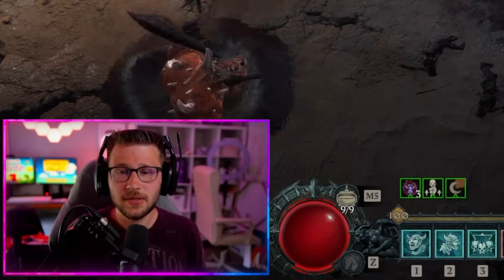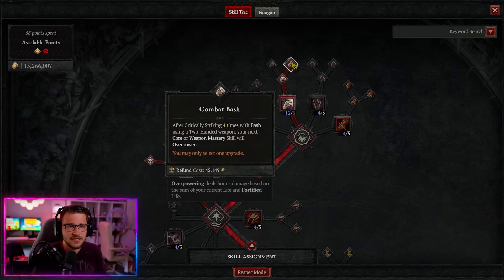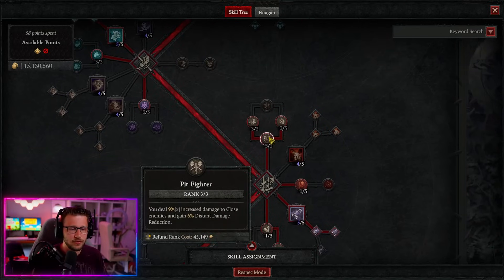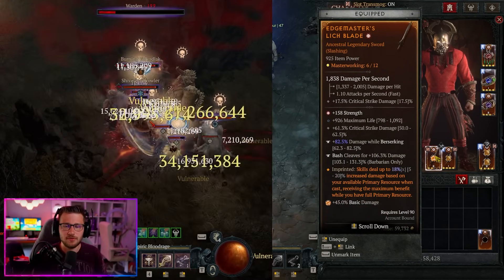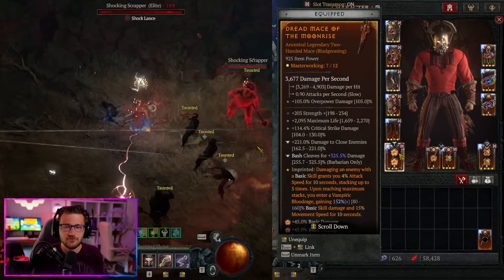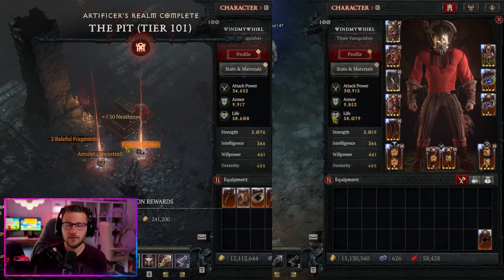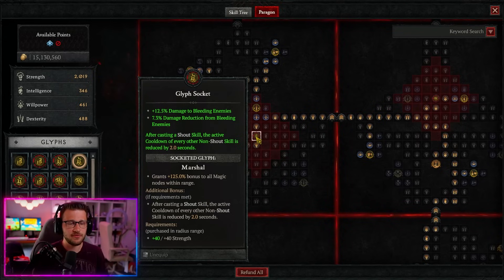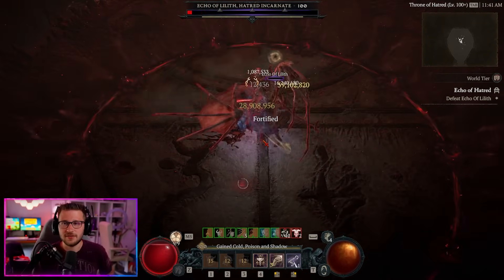Diablo 4 - Hota Bash Endgame Best Barbarian Build is BROKEN! | Season 4 Best Barb Build Guide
This Diablo 4 Endgame Hota Bash Barbarian Build Guide in Season 4 for Completing High Tier Pit and Uber Bosses sets you up in Diablo 4 for OP Big Damage Endgame and is the best Barb build currently! The Endgame Bash Barb Build in Diablo 4 is amazing and super OP and is great to run through the game with on every difficulty!

Time Stamps
0:00 - Intro
0:49 - How the Build Works
2:25 - Skill Tree
8:07 - Aspects
11:13 - Gear/Stats
16:37 - Technique
16:44 - Paragon Board
21:38 - Rotation